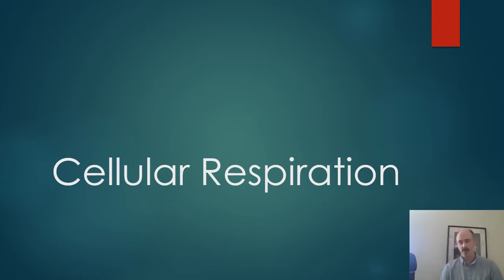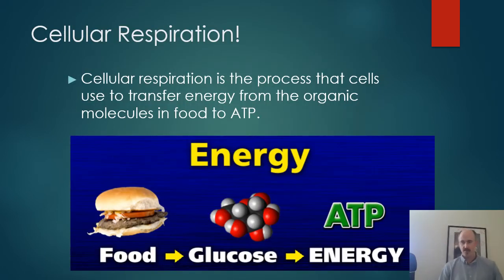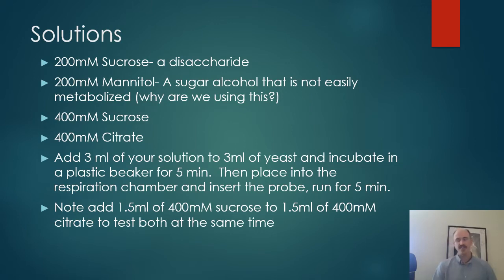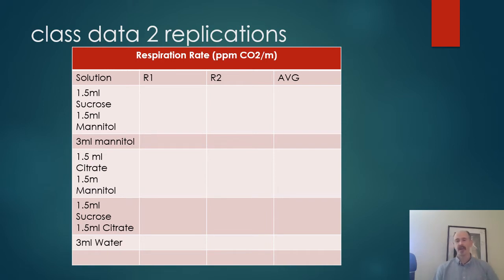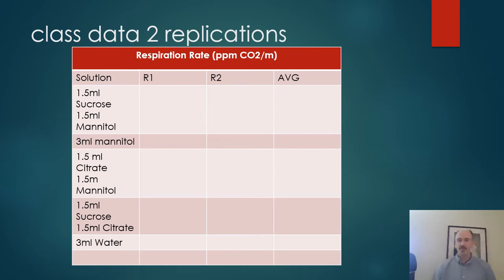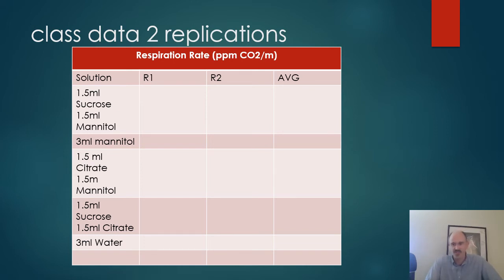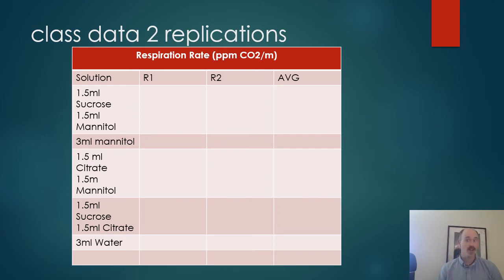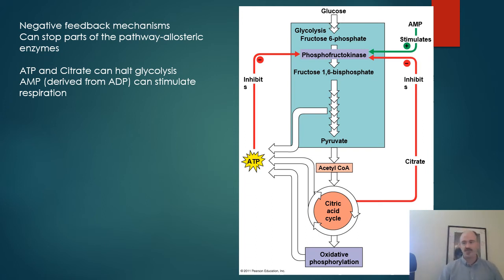Cellular Respiration Lab 2020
In this video I mention not to quantify change, however  in the  worksheet to include quantification for two columns. Please follow the worksheet instructions.